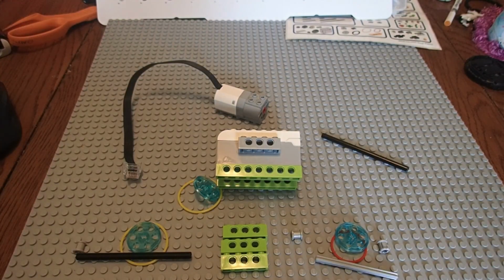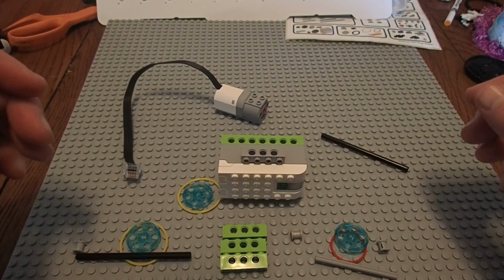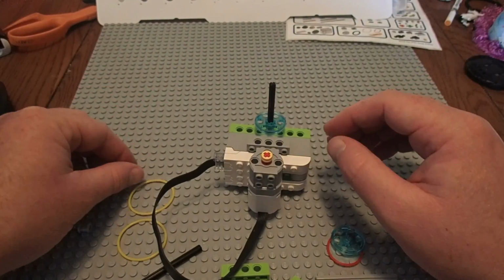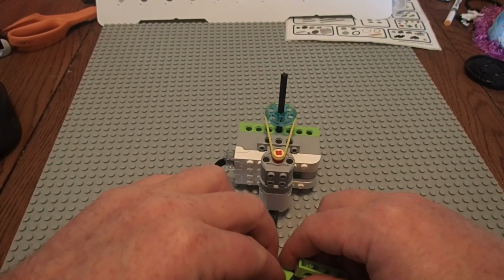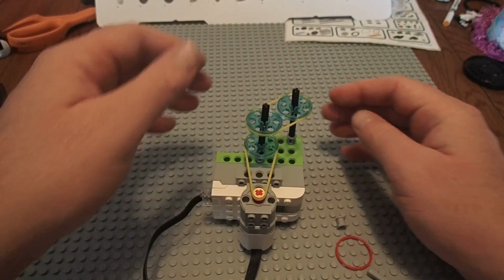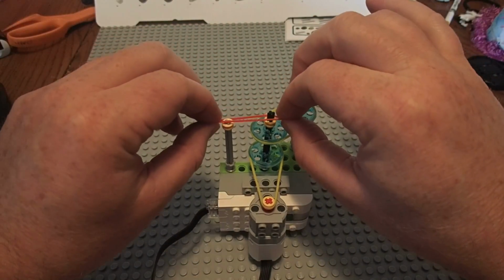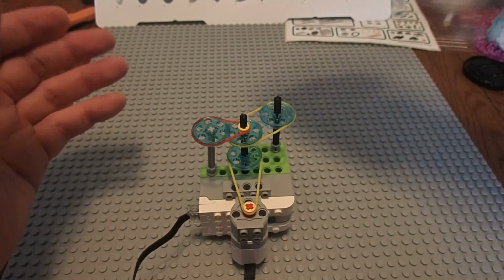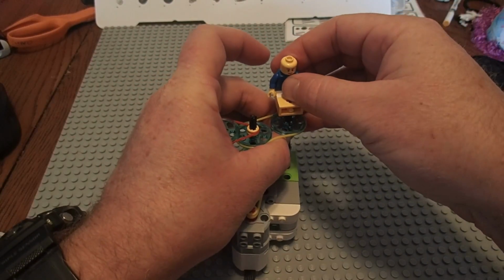PA310005-Max the Mobile Assembly